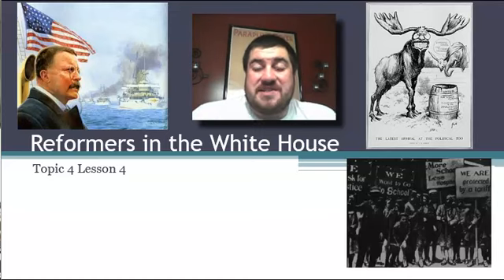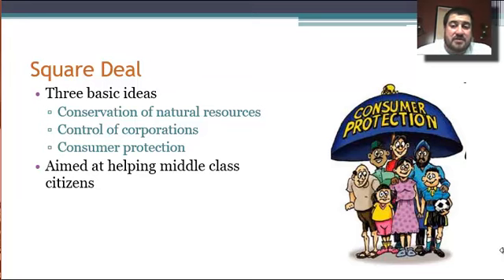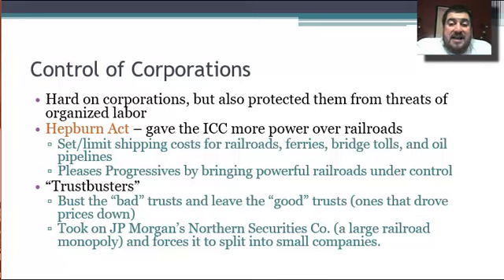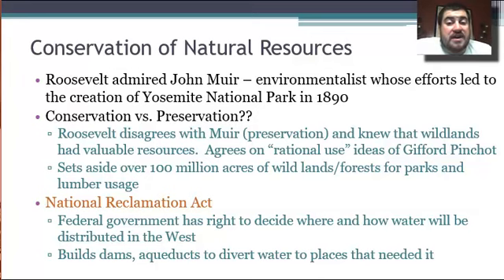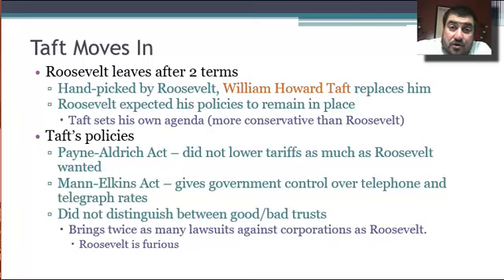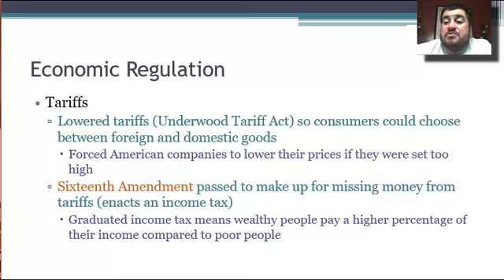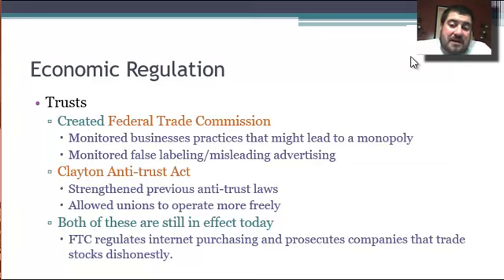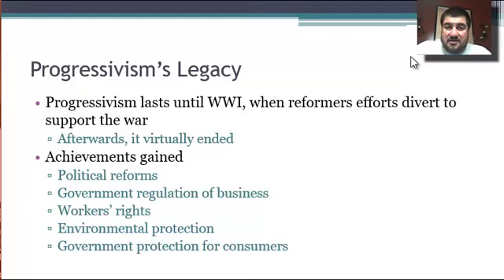4.4: Reformers in the White House